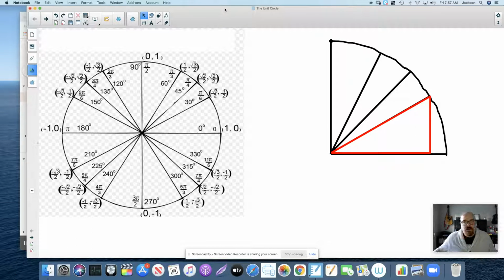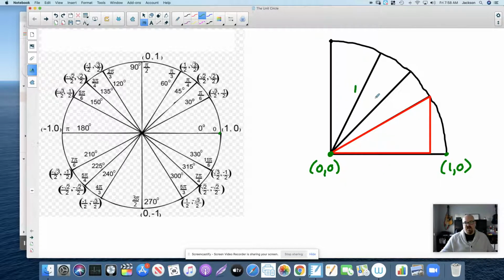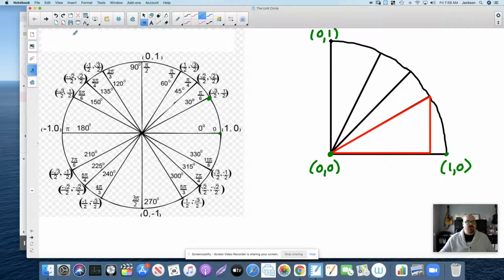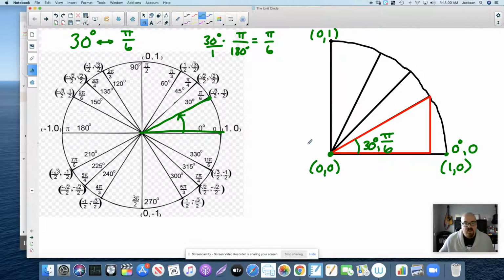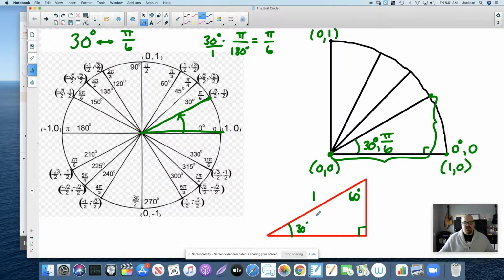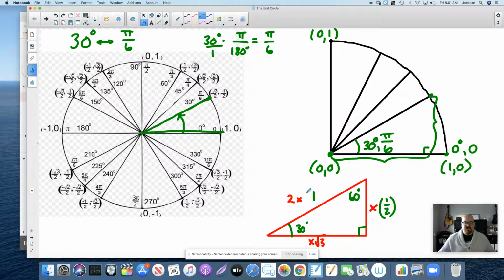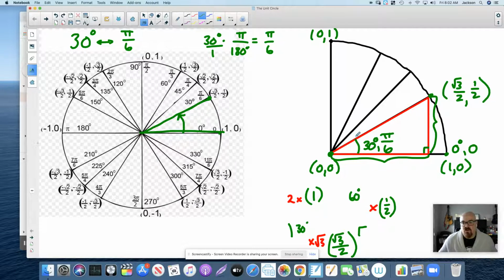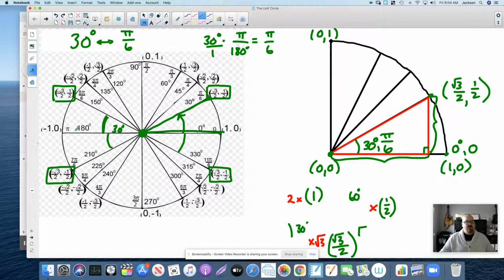The 30* Angles on the Unit Unit Circle